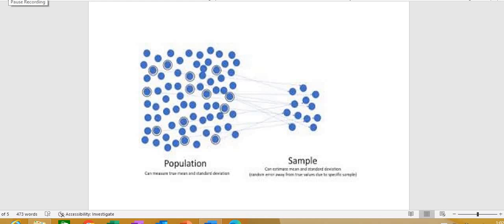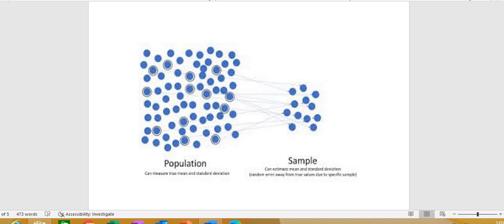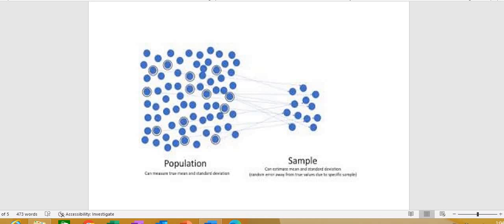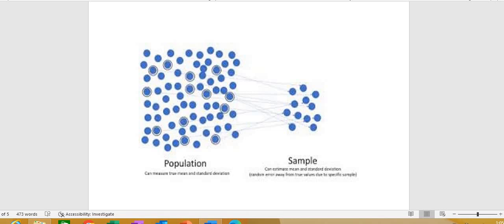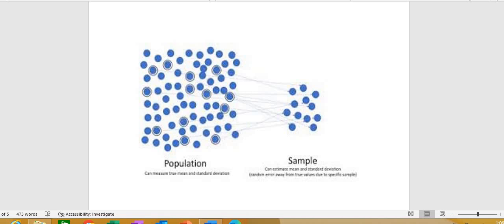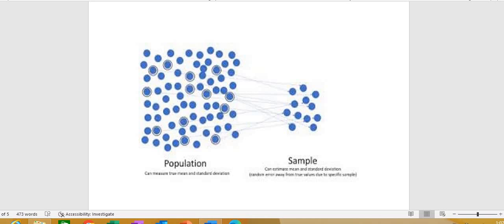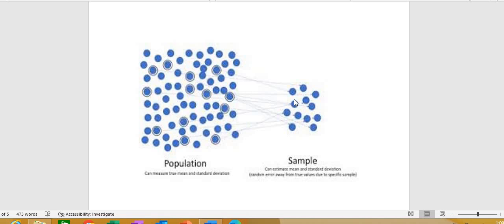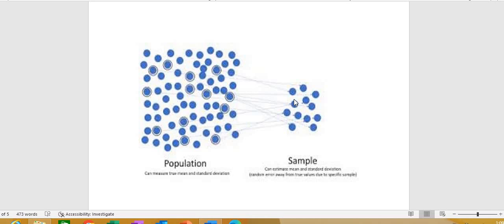Population vs Sample: Understanding the Contrasts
Population and sample in research | Difference between population and sample in statistics